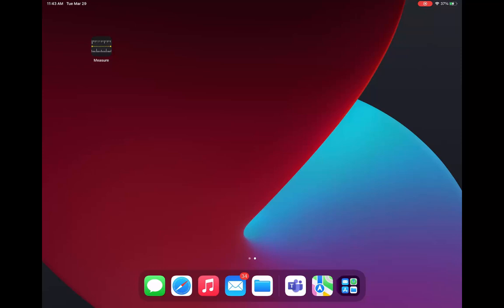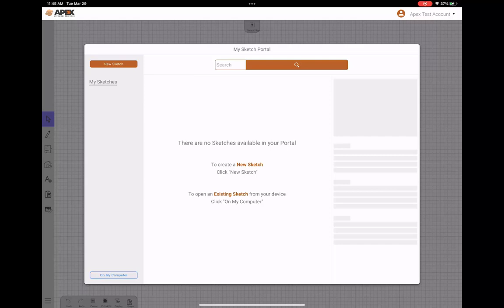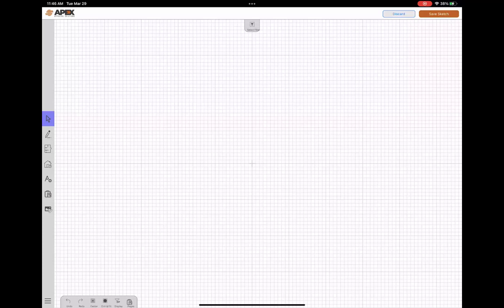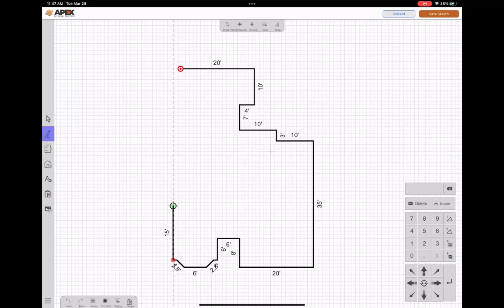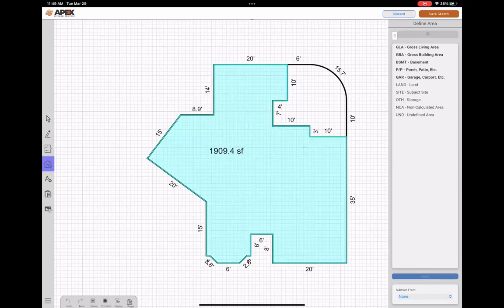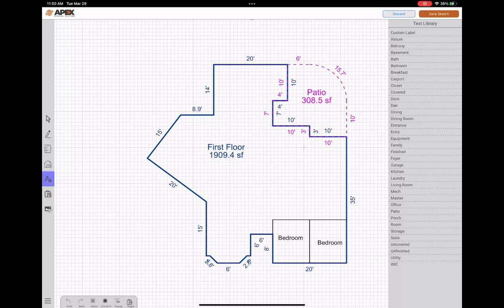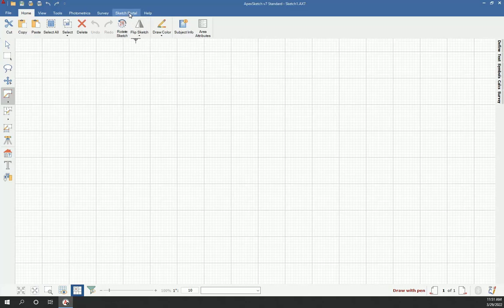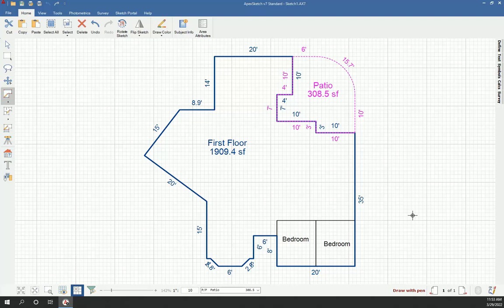ApexSketch on an iPad! ApexSketch vX w/ ApexSketch Portal Sneak Peek | Apex Software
The following video is a Sneak Peek of ApexSketch vX w/ the ApexSketch Portal running on an iPad Pro.

to sign up for ApexSketch vX with the ApexSketch Portal and receive a 60 day trial period.